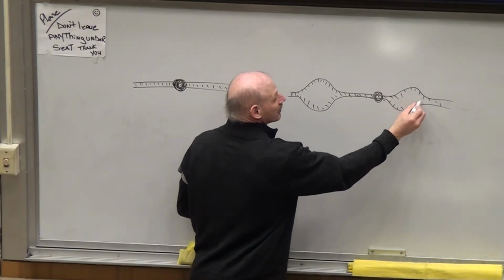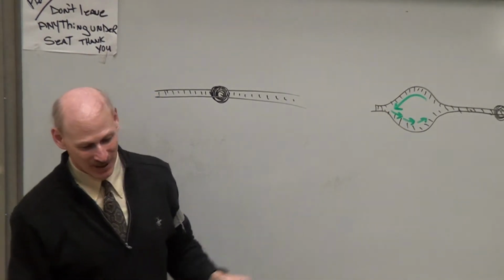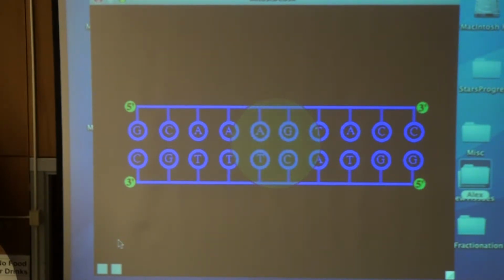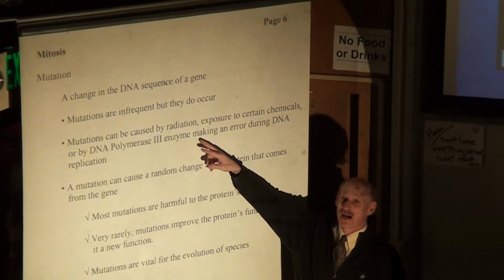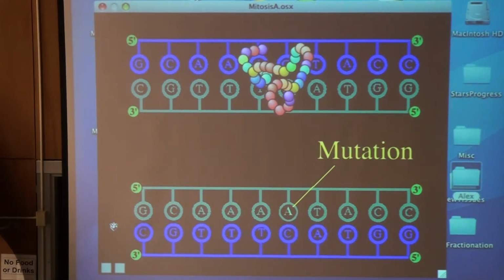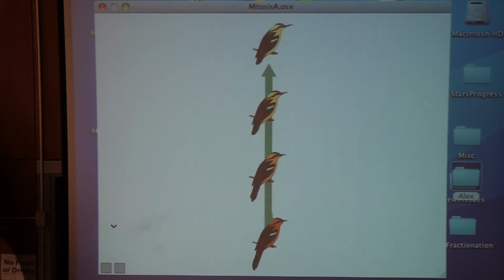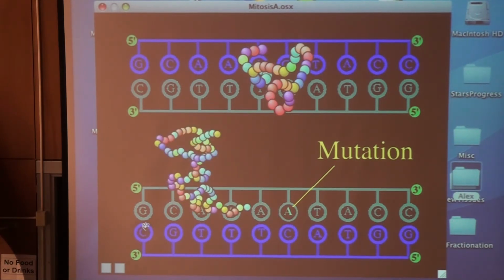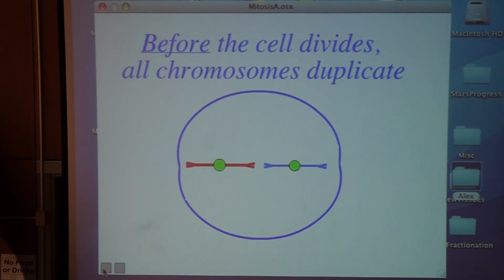Bio1 Lecture 28MAR2012 part 1 of 3